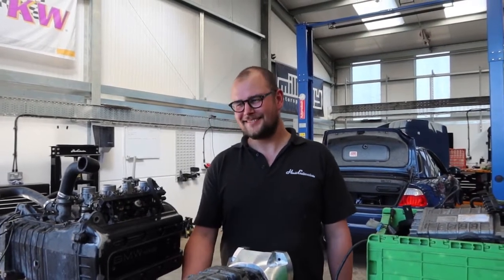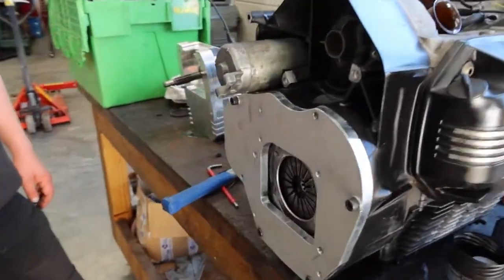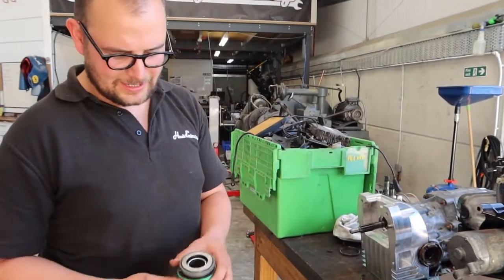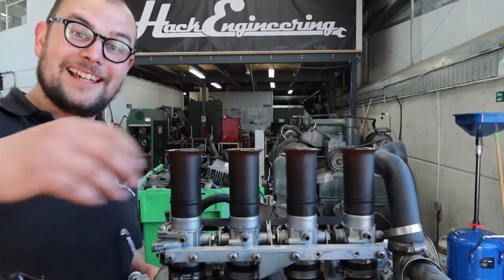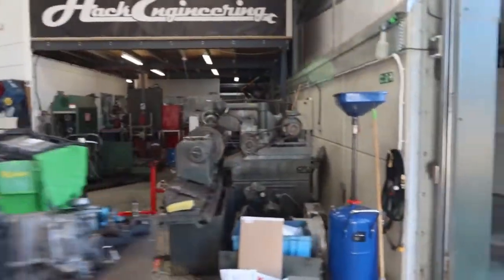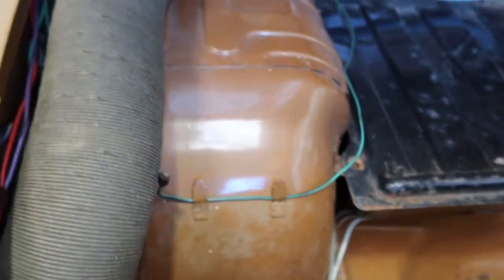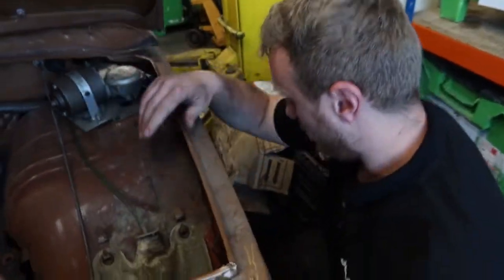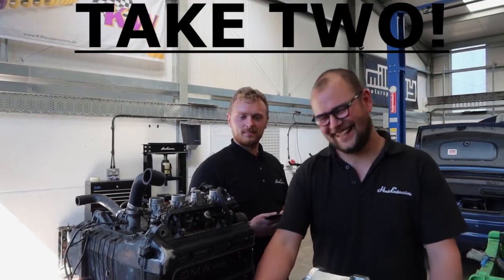Mission K-IMPossible Episode 4 - The Micra/Imp/Mondeo Clutch Mash-Up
Ben is still busy dry building the engine and gearbox using the Complete Engineering Services billet adapter kit. Meanwhile Luke and Taite are busy working on the shell and checking out the '60s tech.